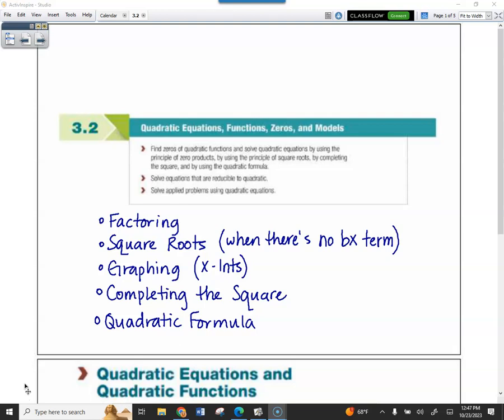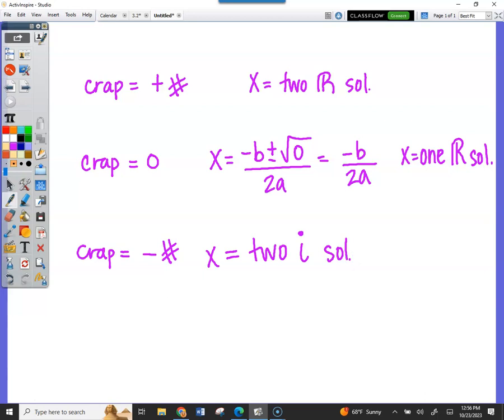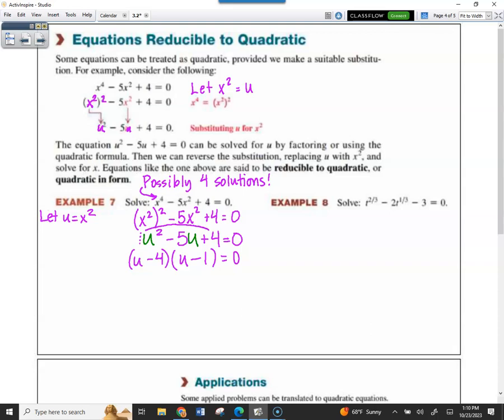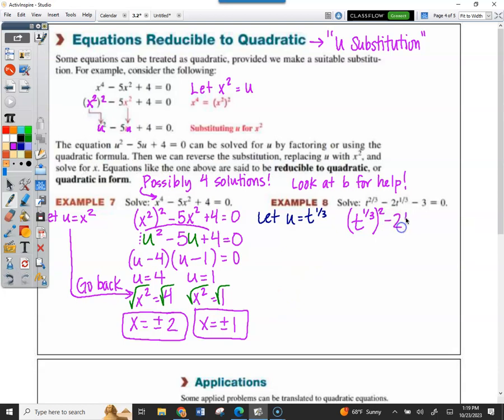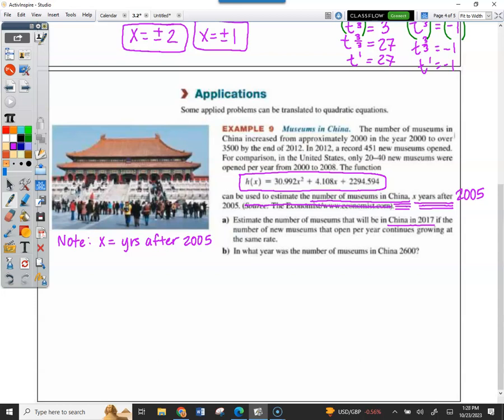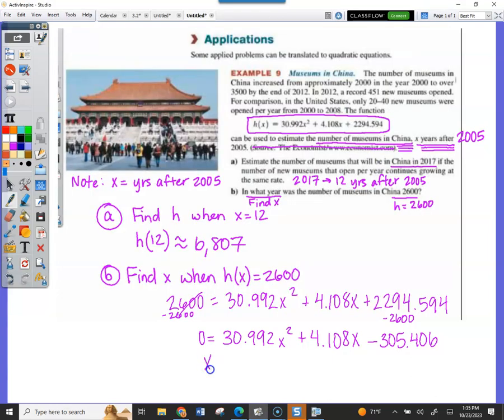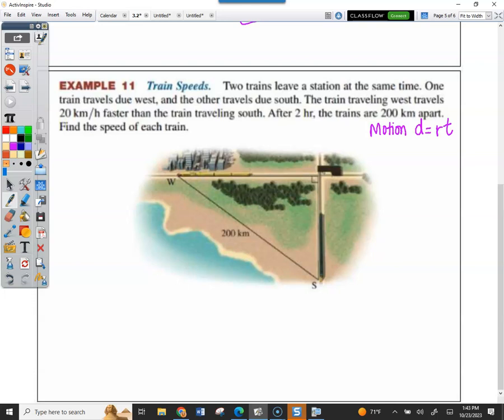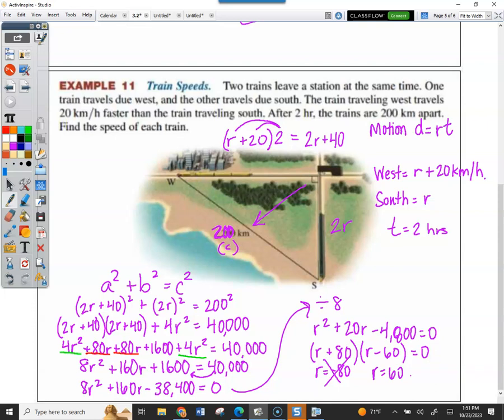MATH 1111 3.2 Day 3